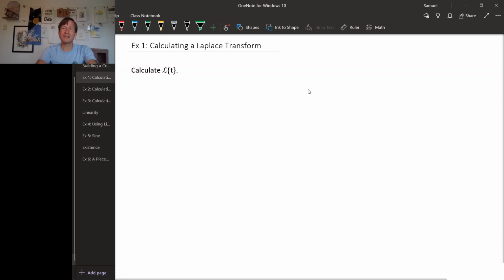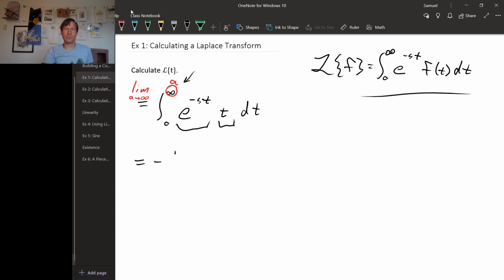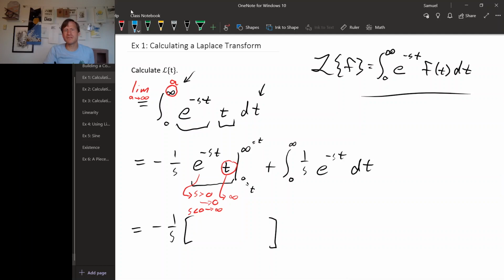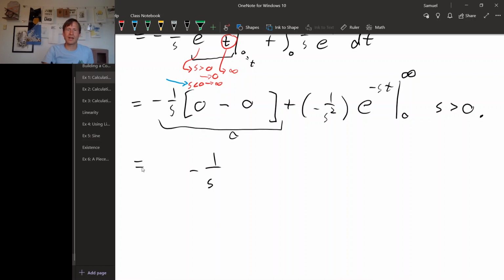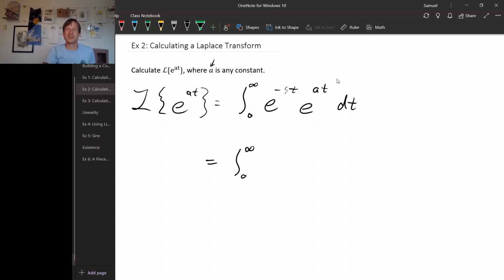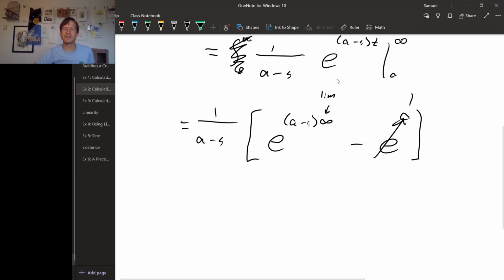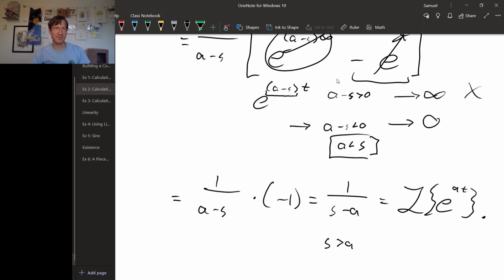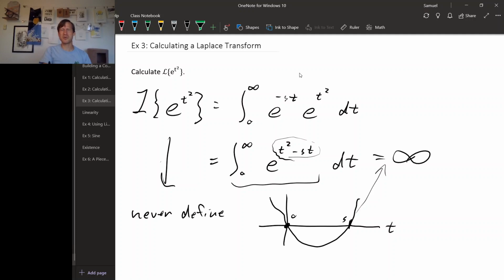7.1 3 - Basic Transforms